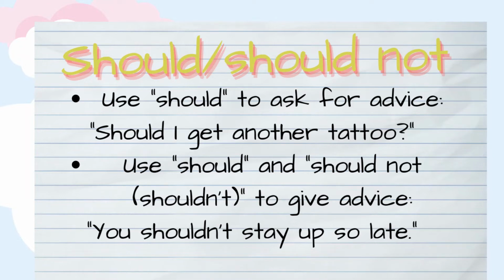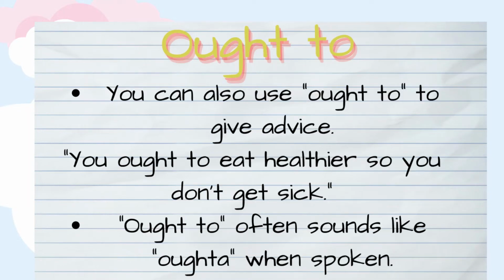Modals of Advice